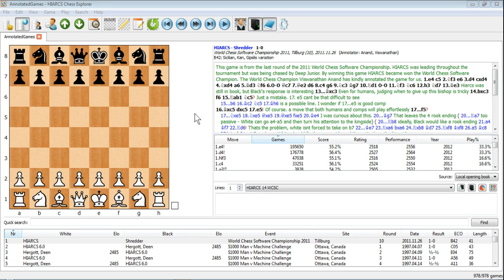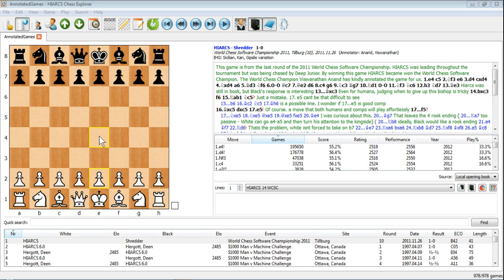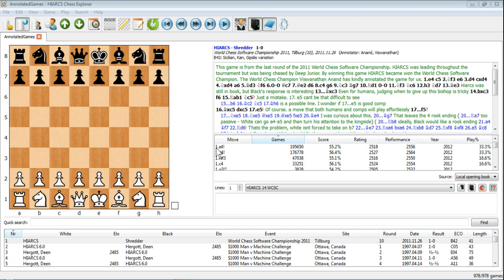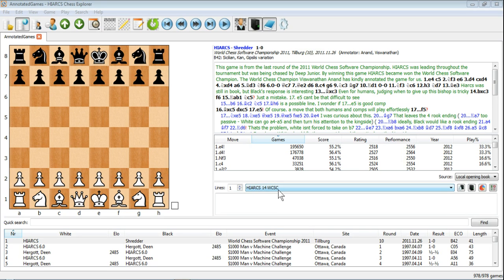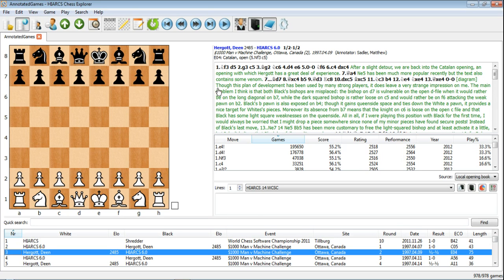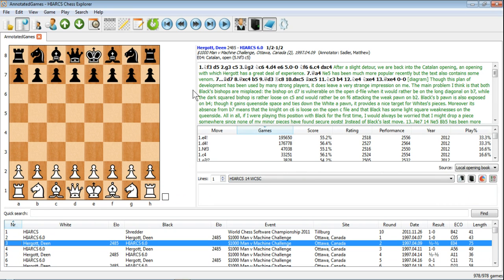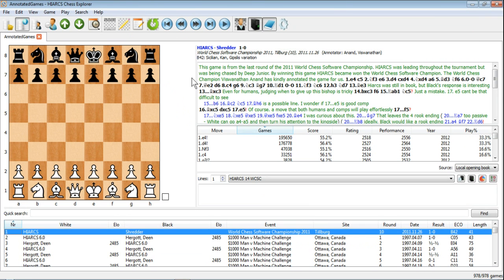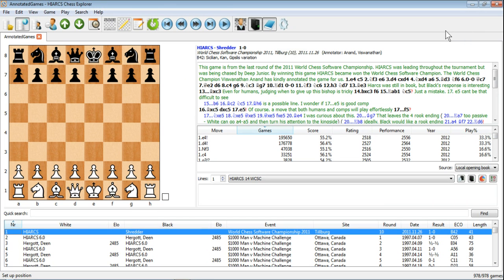PC Chess Explorer - Main User Interface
Main user interface of HIARCS Chess Explorer on PC. HIARCS Chess Explorer is a world class chess database, analysis and playing software for PC Windows.